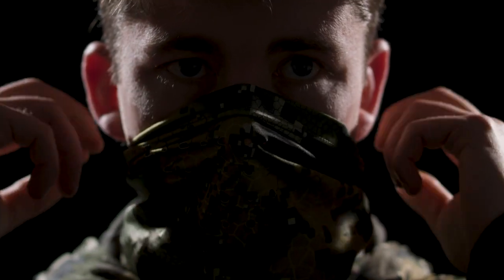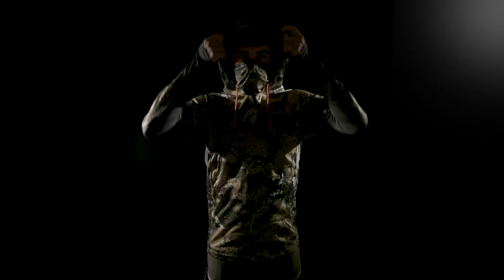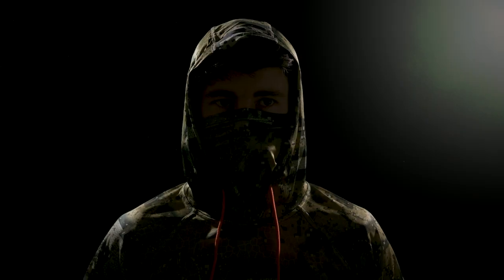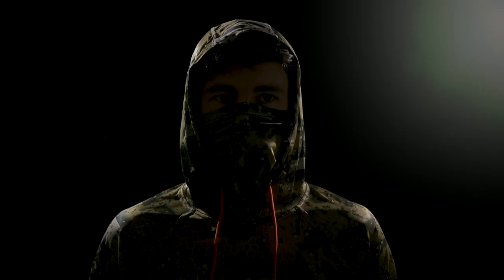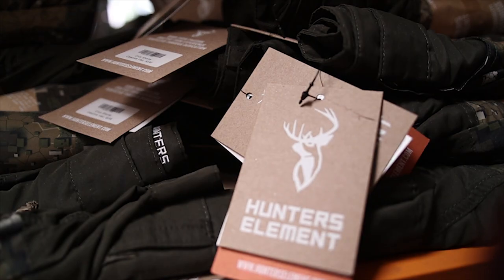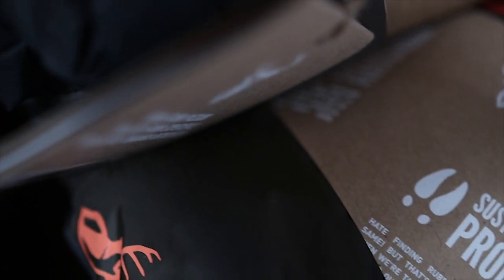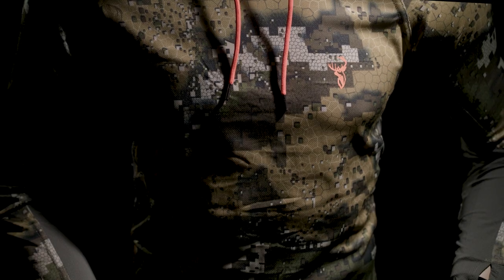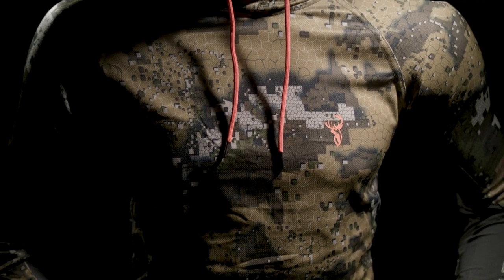Vantage Hoodie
The new Vantage Hoodie is a sun shield and sweat vacuum. Made from our newest extreme wicking, bamboo charcoal infused honeycomb fabric. The key to comfort while performing high-intensity activities in the heat of summer is protecting the skin from the sun and removing the uncomfortable sweat that comes with the territory. The Vantage Hoodie has been designed for this job by covering as much of the body as possible and providing the best technology in moisture-wicking fabrics. The hood and integrated face veil can be used not only to shield from the sun but also to provide a stealthier approach for close quarters stalking. Human skin is particularly bright to deer’s eyes in low light situations. By covering yourself in Desolve camouflage you give yourself the best possible chance of remaining undetected. It also utilizes two high-performance fabrics in a body-mapped design to allow for maximum movement in the high stretch areas.